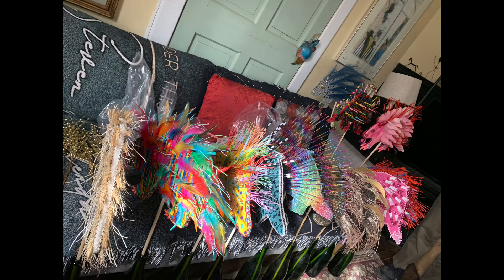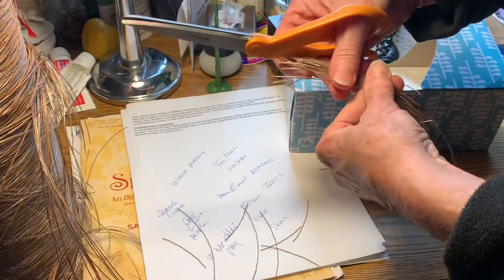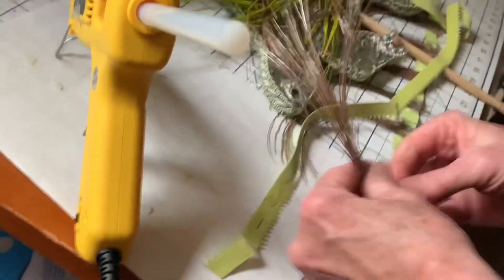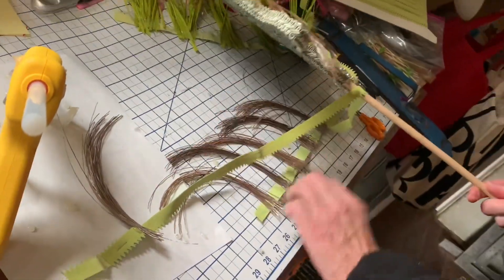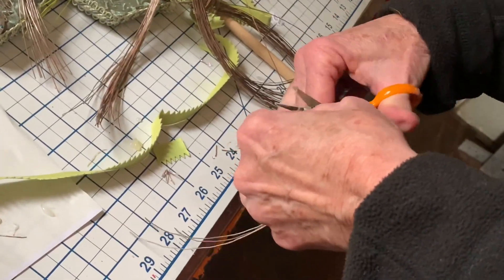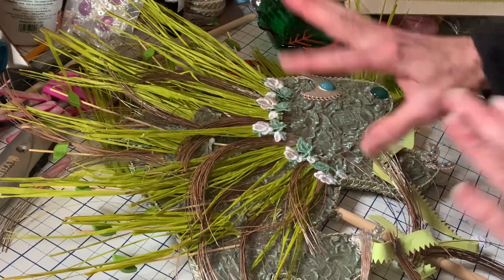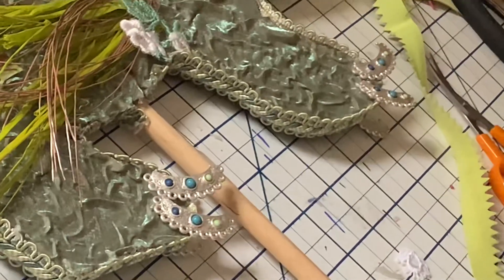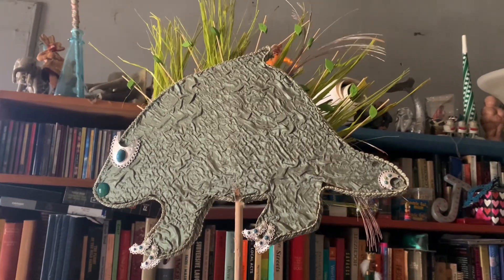Sinterklaas returns to Rhinebeck, NY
Rhinebeck, NY Sinterklaas event creator Jeanne Fleming talks about the making of this year’s  honored animal, the porcupine.